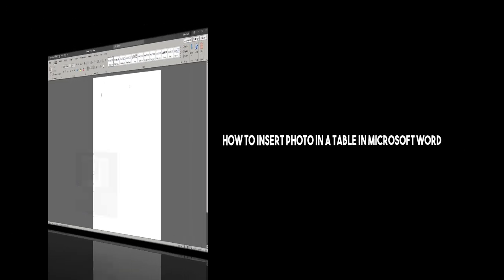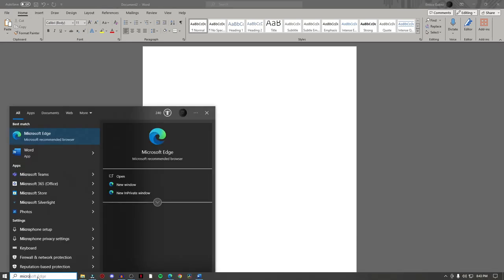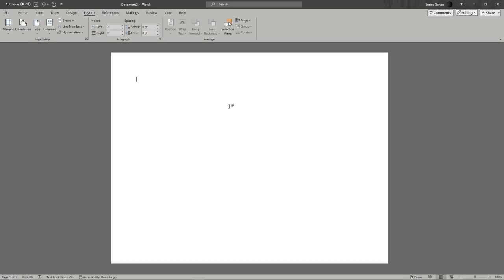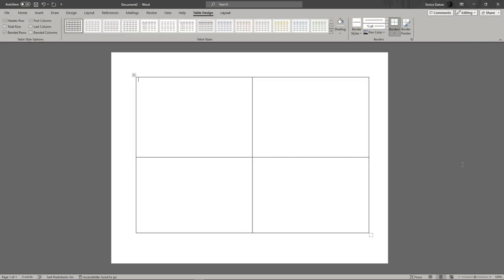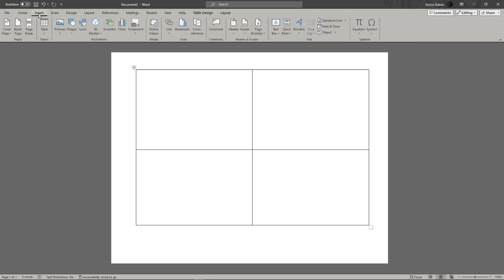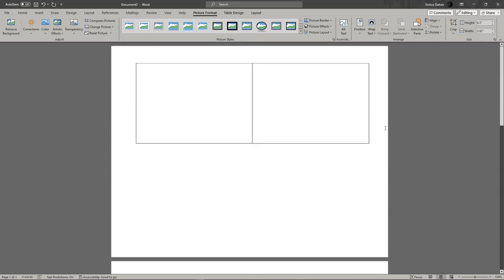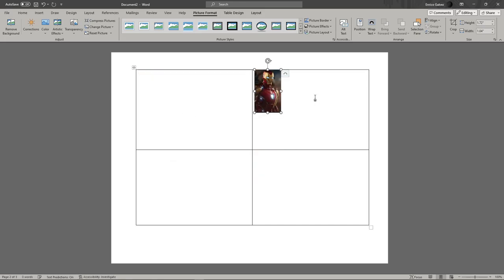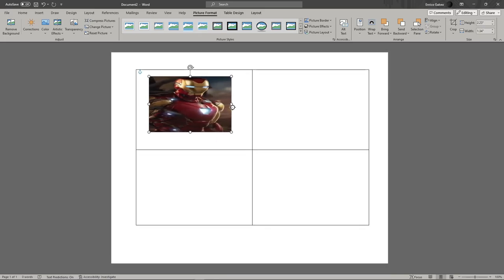How To Insert a Photo in Table in Microsoft Word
Do you have a table created in Microsoft Word, and you would like to add some photos in this table? Or would you like to get your Photo in Word fixed relatively to the text? Watch this video to learn how to insert a Photo in MS Word in a table.